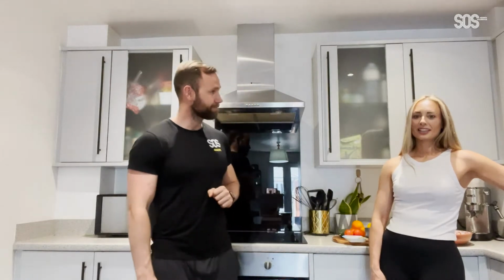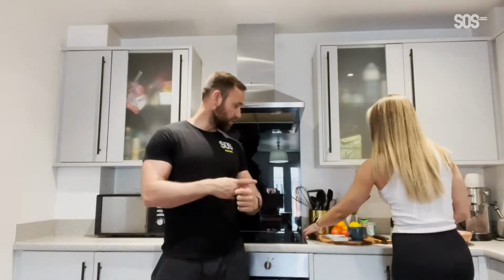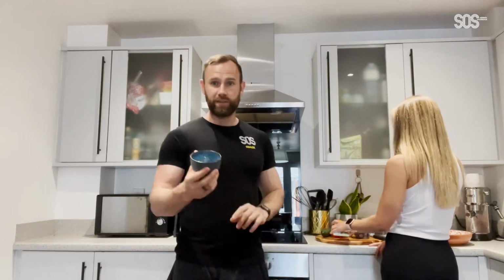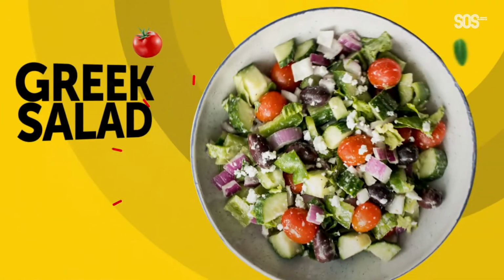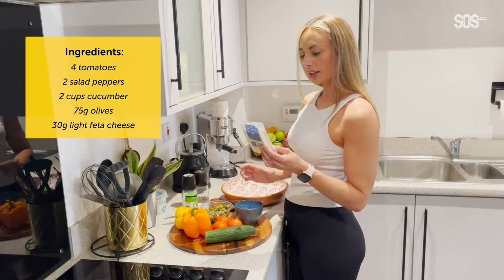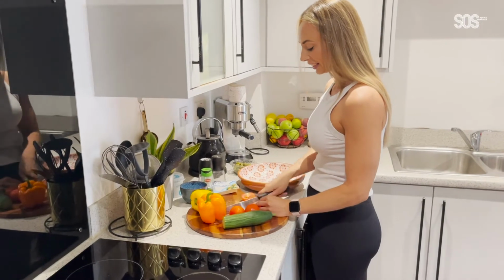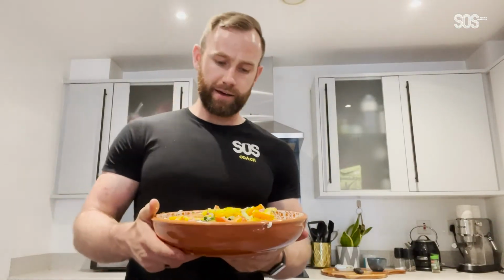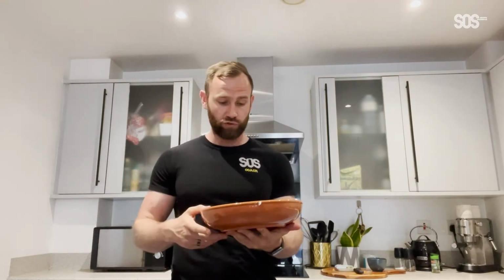Greek Salad Recipe